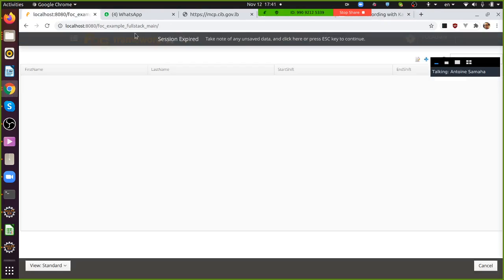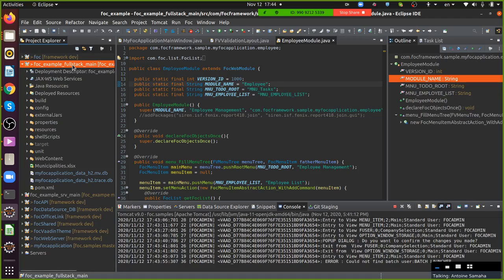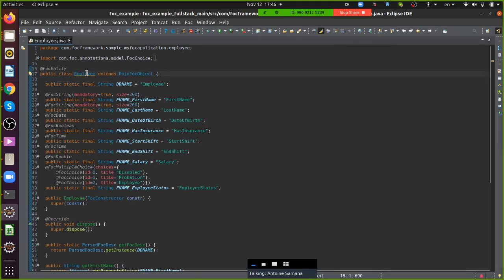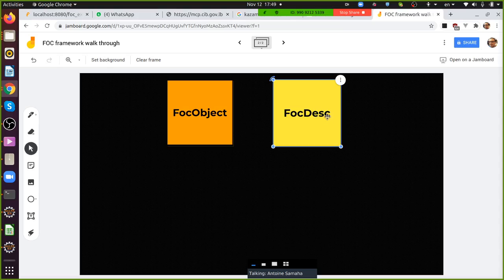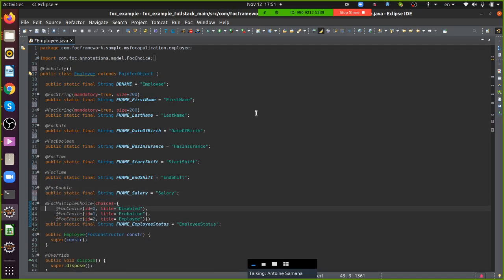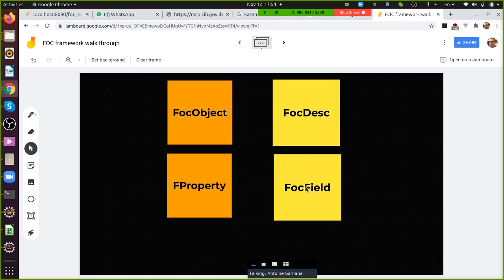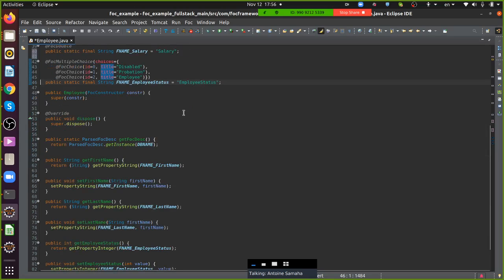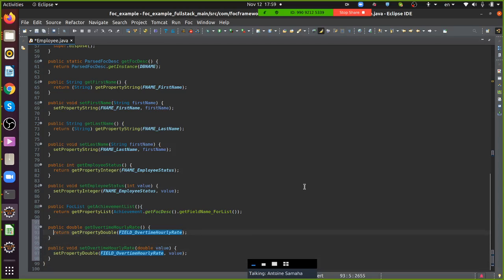Part 01 - focframework - Entity Creation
- Introduction to the general layout and navigation
- Creating an Entity belonging to a module
- FocDesc / FocField vs FocObject/FProperty